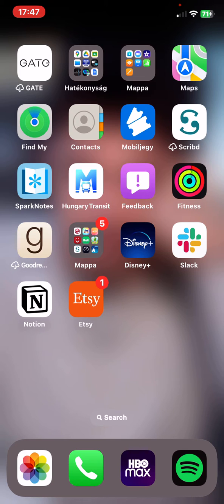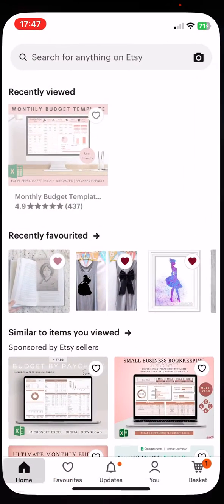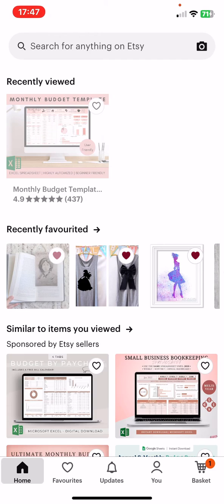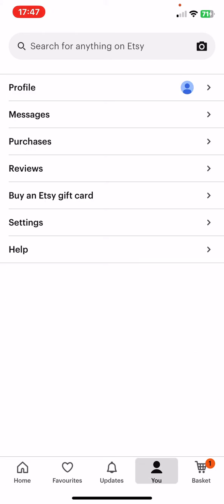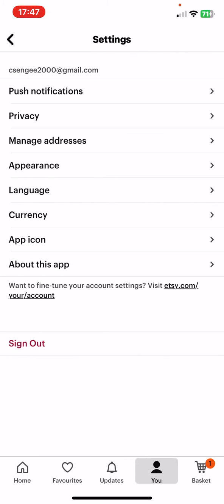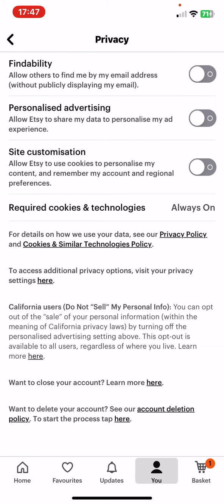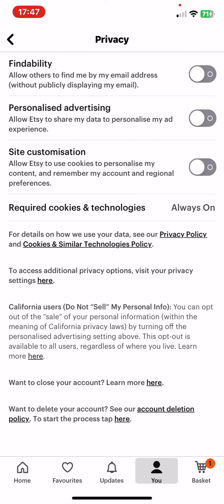How to manage privacy settings in Etsy?